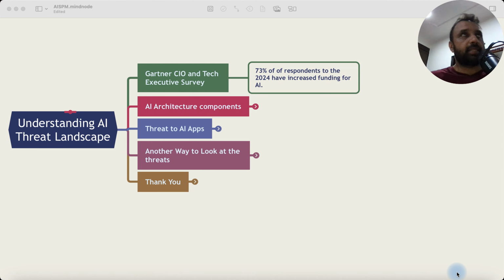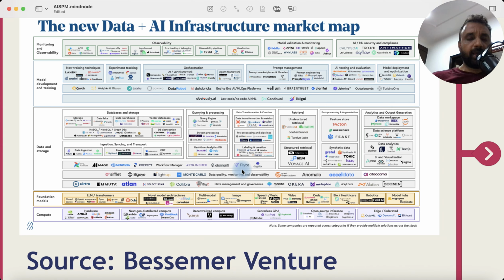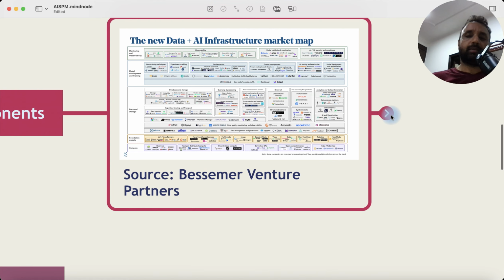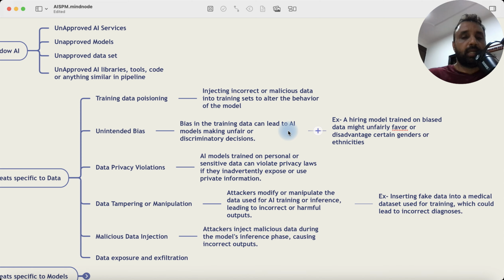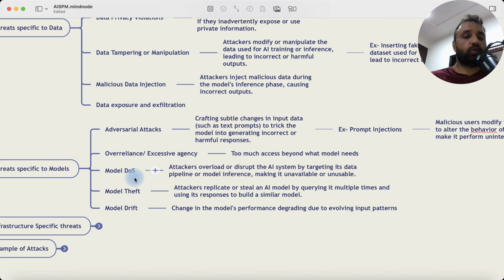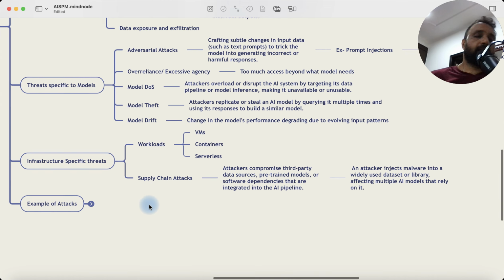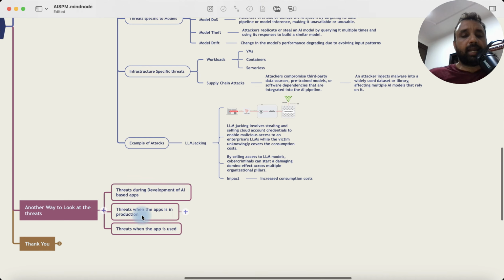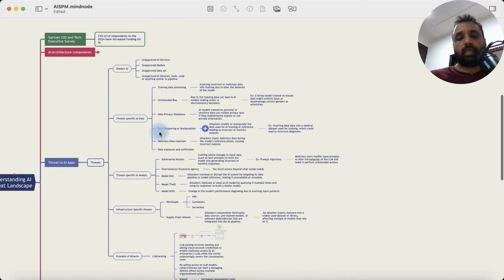Building Secure AI: Unpacking the AI Architecture and Its Threats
In todays, episode, we will explore how the AI architecture looks like, understand these components, and threats that exist at each layer.

Welcome to "The Cyberman Show". With over 20 years of experience, I simplify and demystify the complex world of cybersecurity. Dive into a wide array of topics including cutting-edge technologies, cyber attacks, cyber warfare, and industry insights on startups, mergers, and more. Whether you're aiming to boost your career, enhance your safety online, or deepen your understanding of the tech landscape, our content is designed to accelerate your learning and keep you informed.